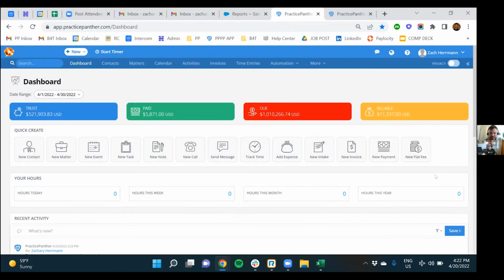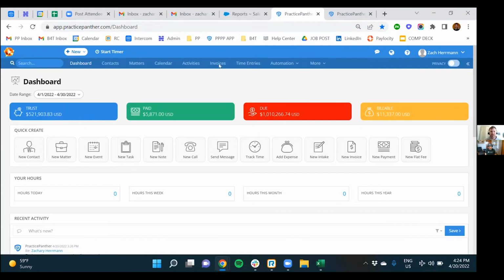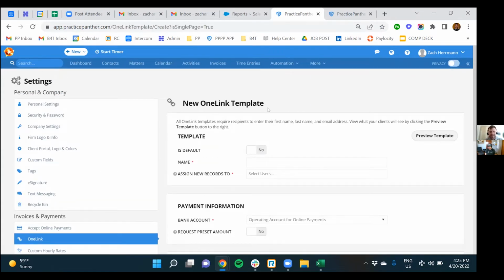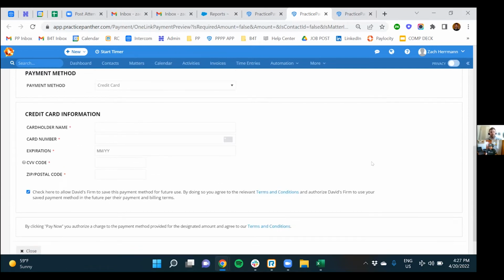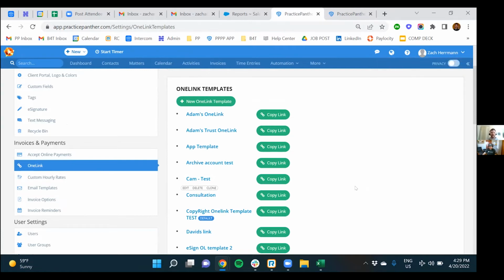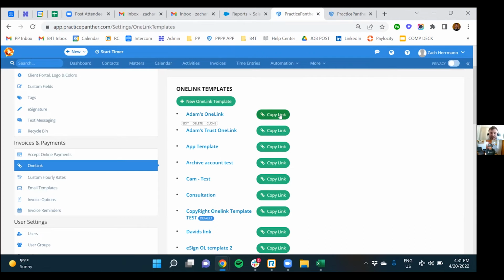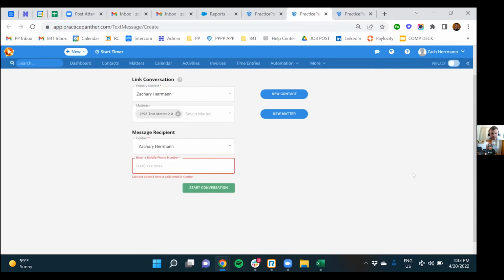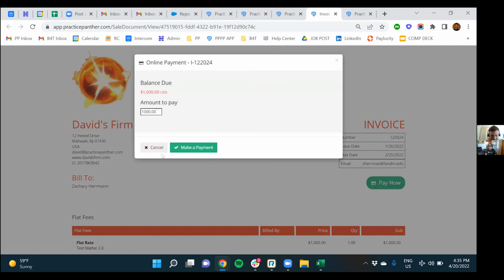Offer Clients Another Way to Pay with Text Message Payments from PracticePanther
In this video, Zach Hermann, from PracticePanther, walks Zack, our Legal Tech Advisor through the new features of PantherPayments. Check out how a fully integrated payment system can streamline your law practice management platform.